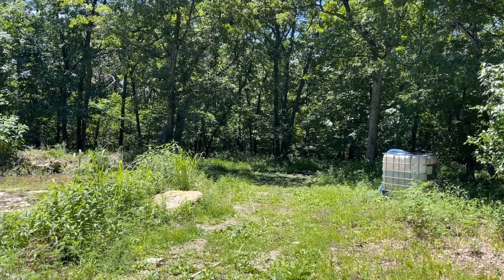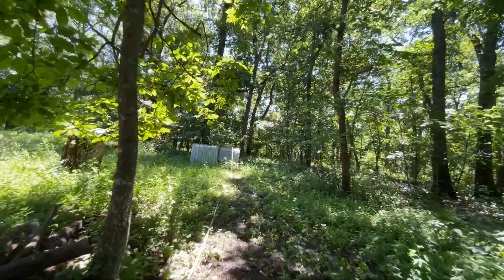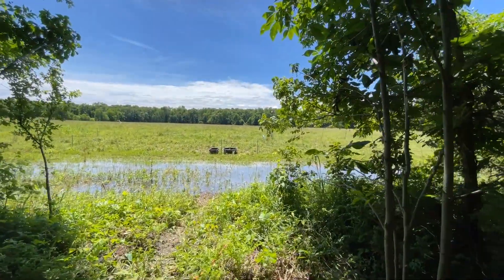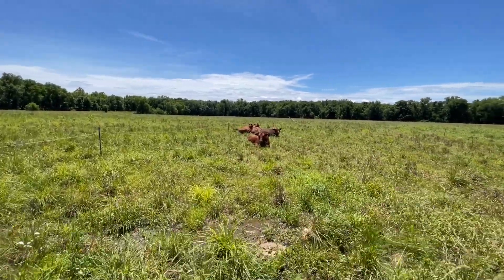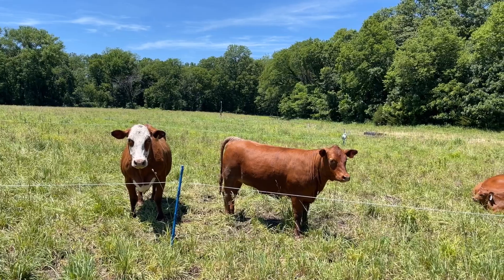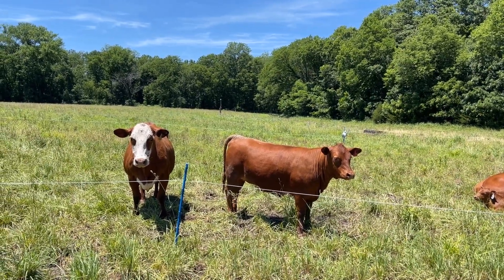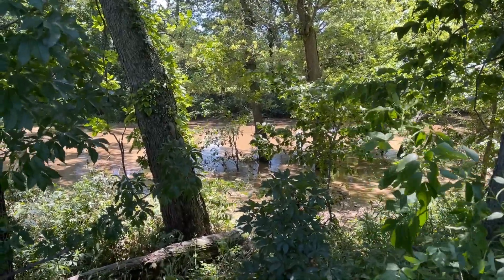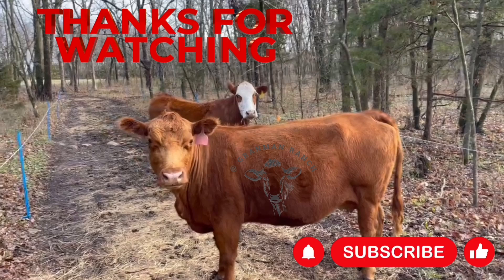IBC Water for Cows 2” of Rain creek is full 20240609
Toured our IBC water collection system today showed how we get the water from the IBC collection to a staging IIBC area down to the IBCs that fill the troughs for the cows.

￼ we had 2 inches of rain overnight. The creeks are full state of the end of the video and we show how full they are.